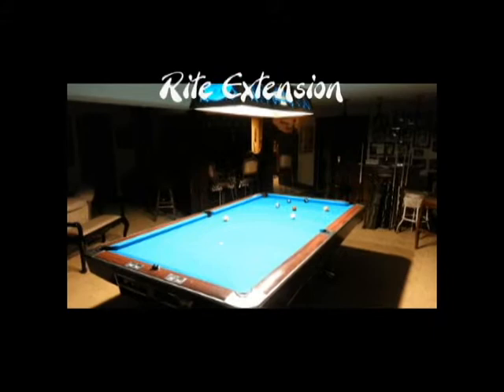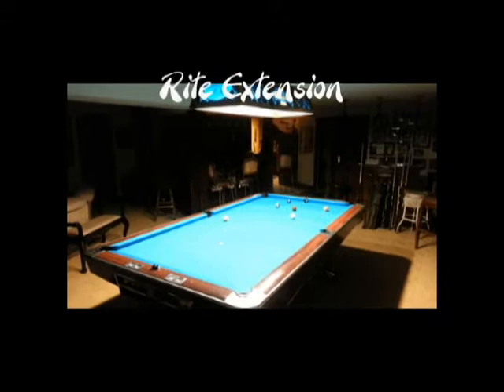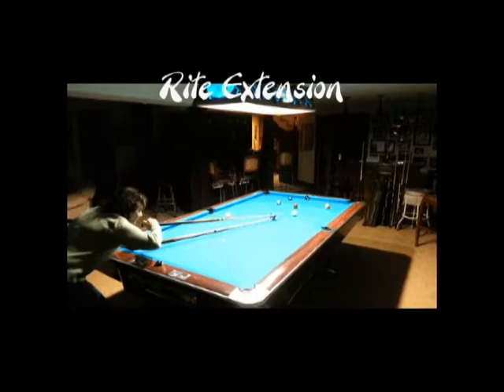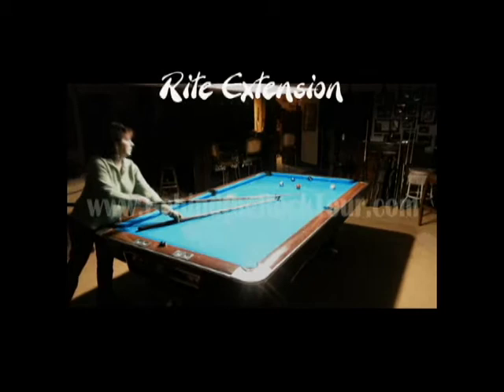Rite Extension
This is an adjustable cue extension.  The extension is 12.5 inches in length and had 5" of adjustable length.  Collapsed length is .5" which will fit in most long pockets on pool cases.  You can find it in the store at Behind the Rock Tour store.  The link is